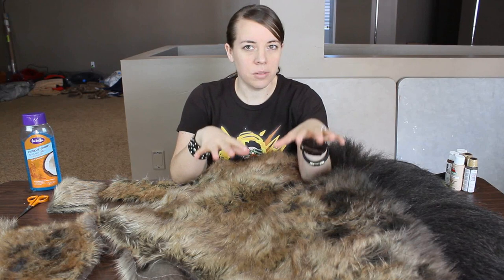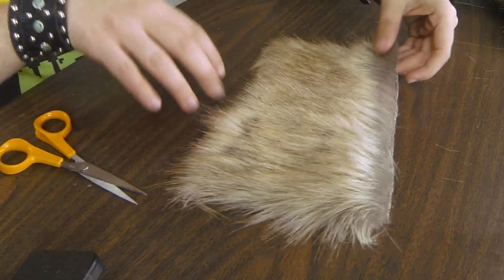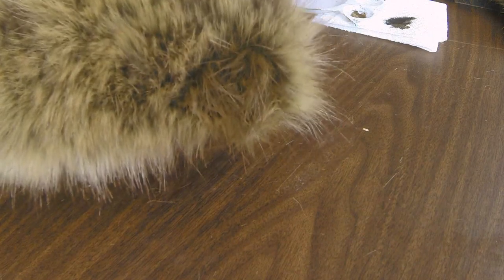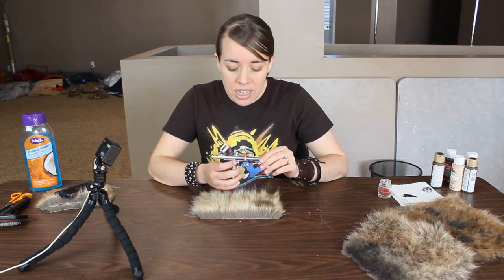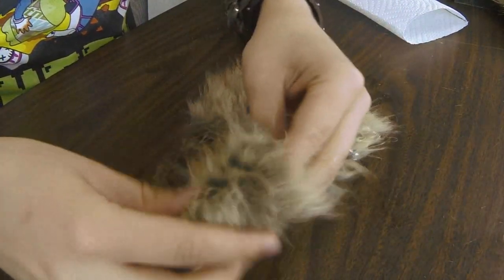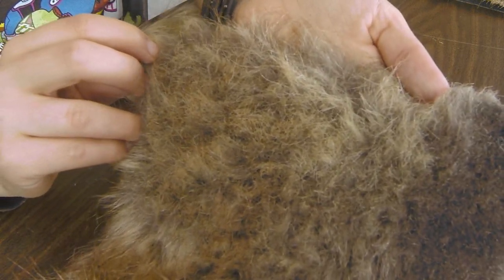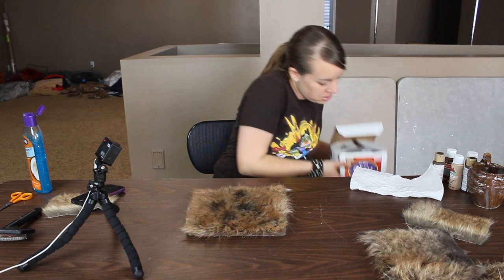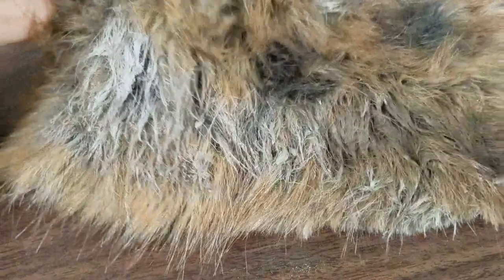How to Weather Faux Fur: Kazplay Tutorial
When I made my Hogger Cosplay for Blizzcon 2017, I needed him to have gross, smelly looking fur.  This tutorial will show what techniques I used and a few that I wanted to try.  There isn't that much information out there about weathering fur, so Lets share our ideas! I bet there are many more great ways to weather fur out there.

Airbrush kit that I use
pet slicker brush
air dry clay

Chapters:
Intro 00:00
Materials: 1:11
Physical Distressing 1:42
Painting Distressing 5:38
Adding Hair Gel 10:18
Trying Other Ideas 12:20
Conclusion 19:17